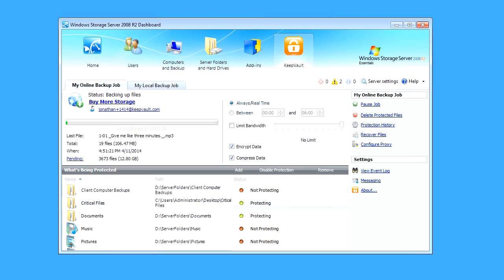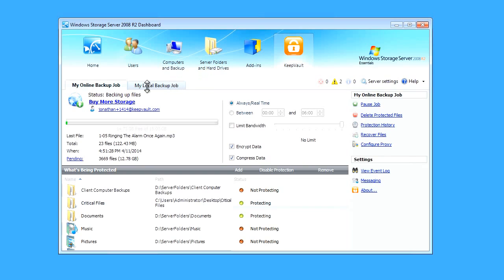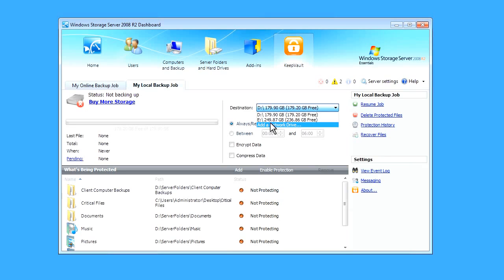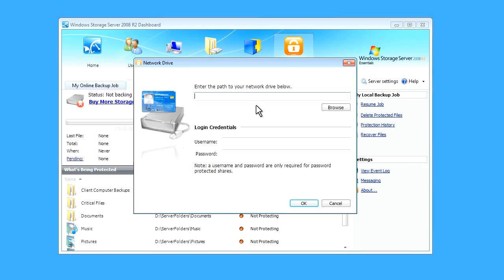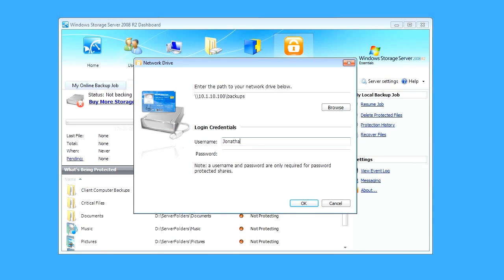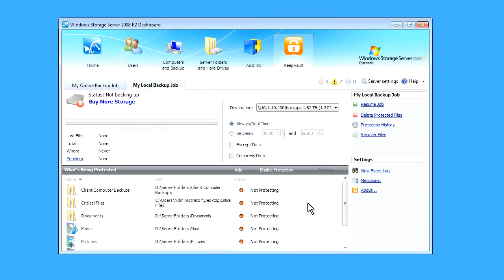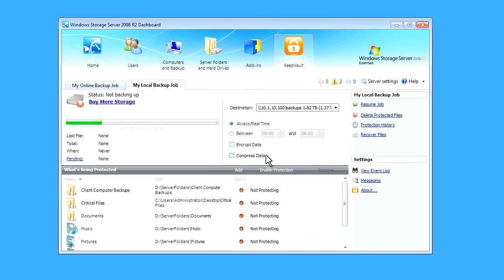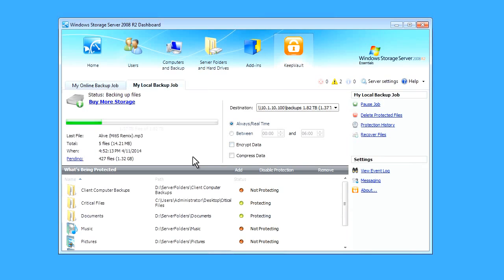Network Backup with the KeepVault Dashboard Add-in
How to back up your server to a network drive with the KeepVault Dashboard Add-in. We'll show you how to protect your data locally in seconds.